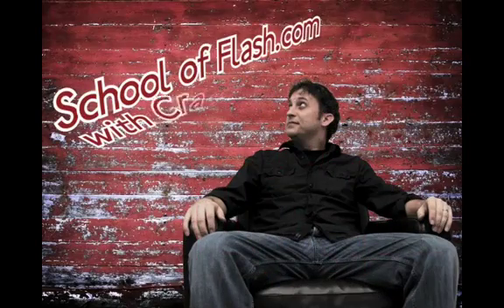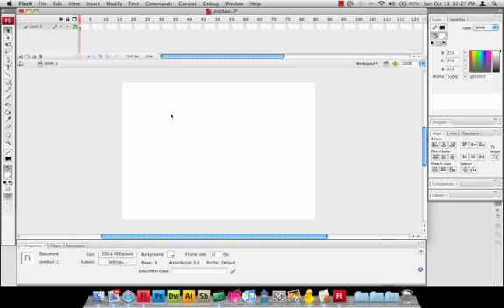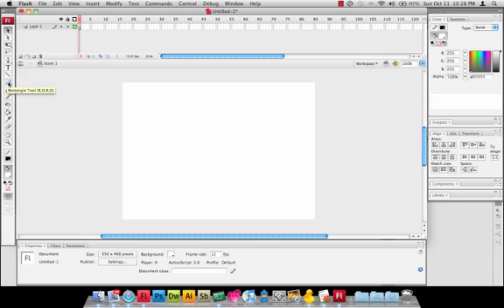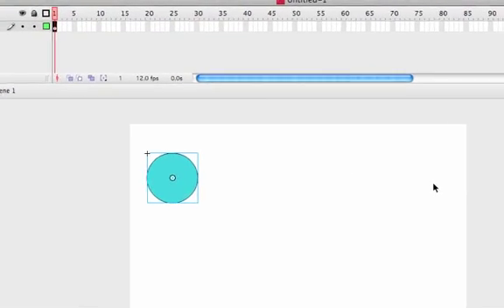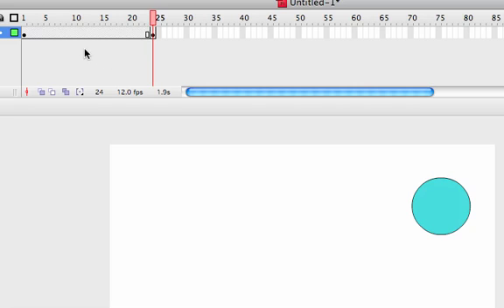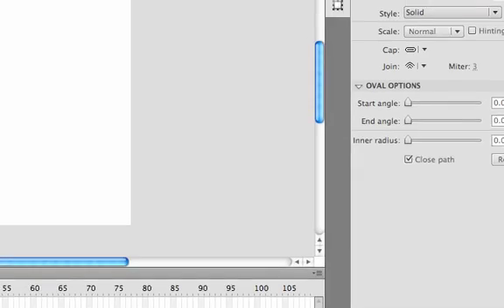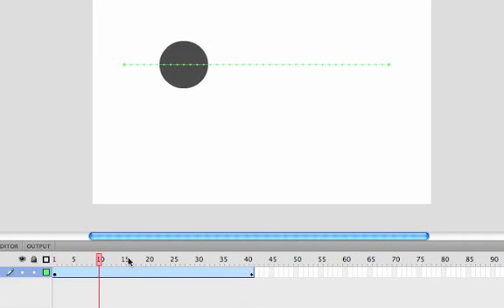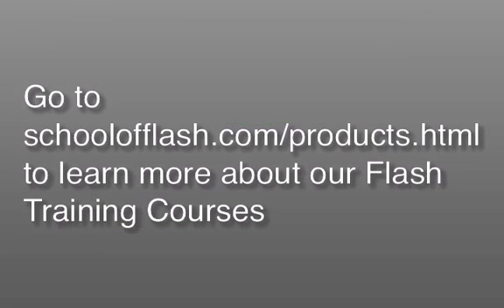Motion Tweens with Flash CS4 AND CS3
In this video, you'll learn how to create Motion Tween animations using both Flash CS3 and Flash CS4.